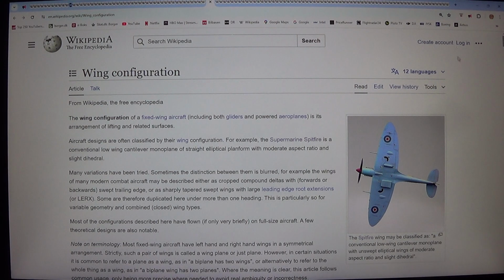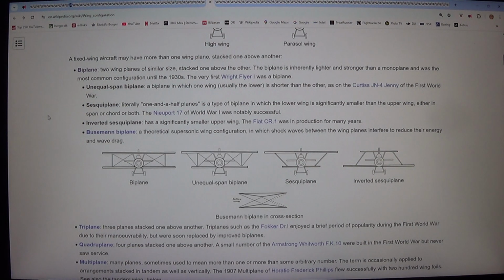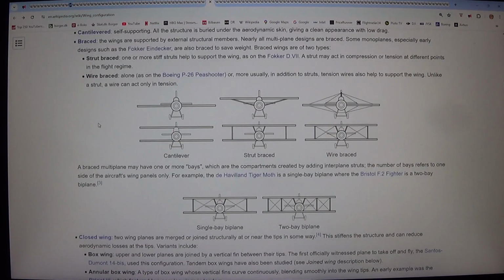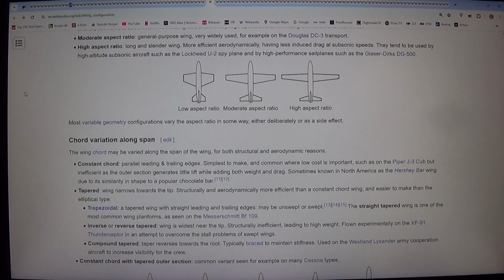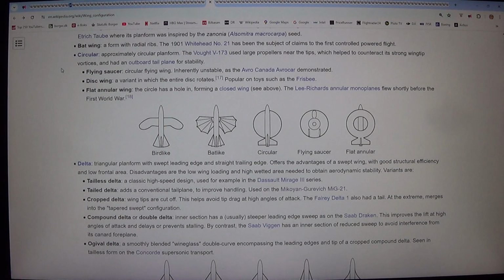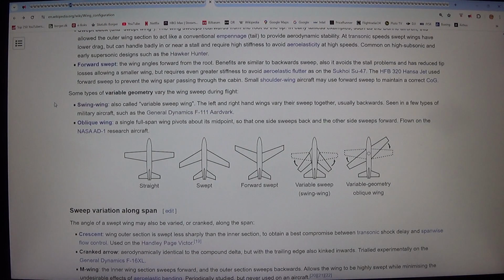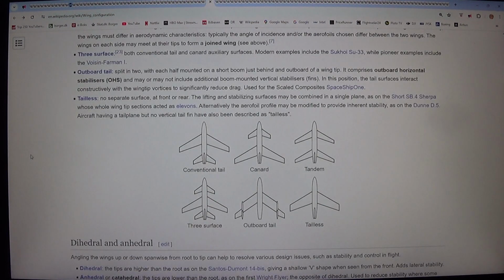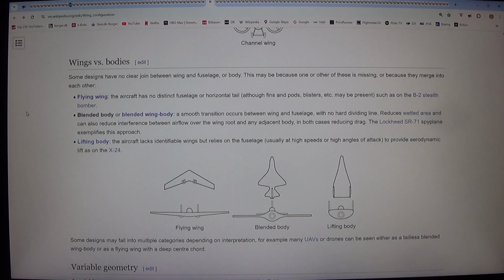MongoTV_8847 - LOOKING AT GAMER PC HARDWARE - Part 3202 - Wing Configuration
PART 3202 - Wing Configuration (This video is 2 Part : Part 3202 to Part 3203). They are on my playlist with name "MONGO TV - LOOKING AT GAMER PC HARDWARE") I like try do this, to get help read difficult technical English text loud. That will help me a bit to understand the text :-) Maybe this video could be helpful for some other too, that don't speak and read English very well :-) Have a good day too.